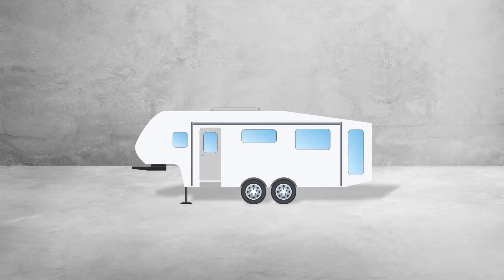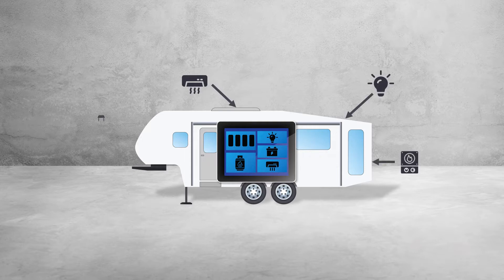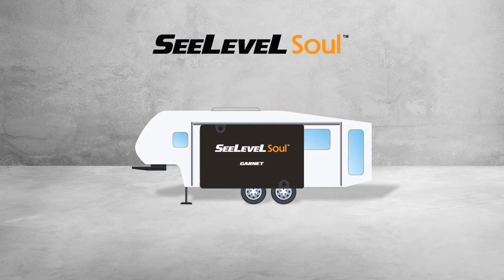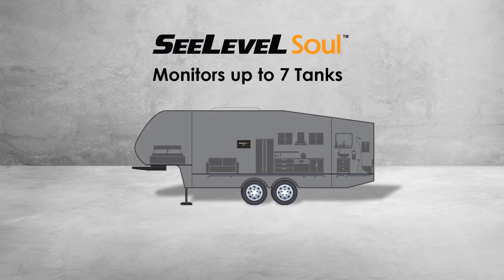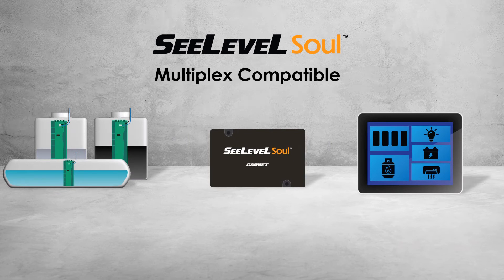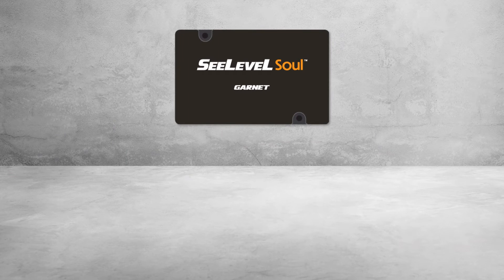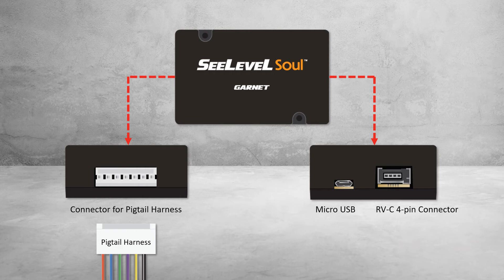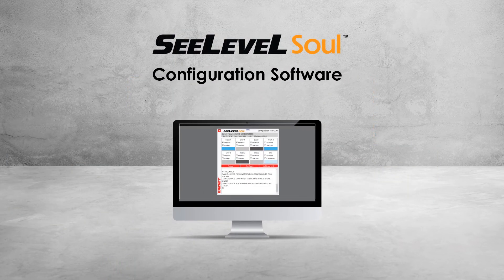The SeeLeveL Soul data link module for OEMs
The SeeLeveL Soul is a highly reliable and cost-effective data link module designed for OEMs to monitor up to seven RV tanks and transmit the information via the RV-C bus to a multiplex system, ultimately improving the end-user's experience.